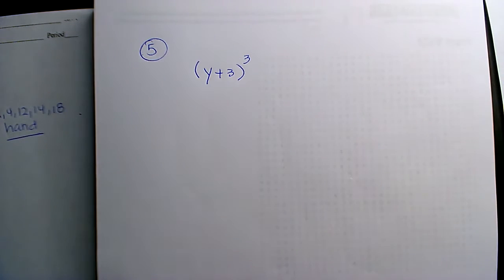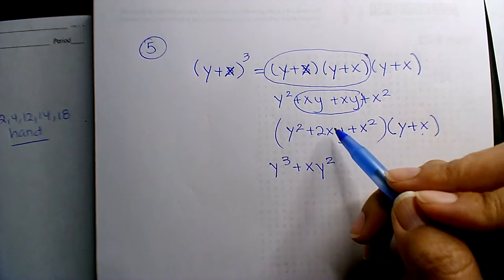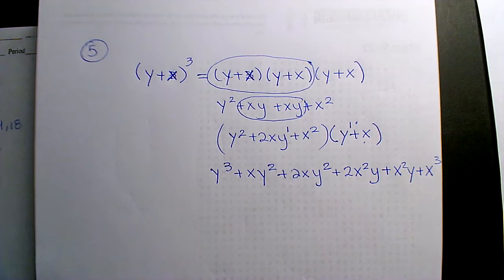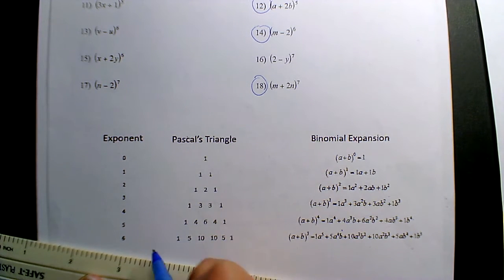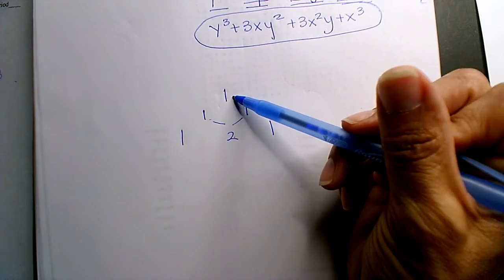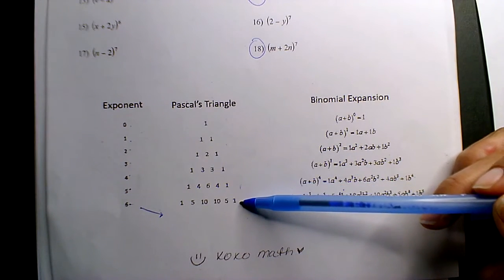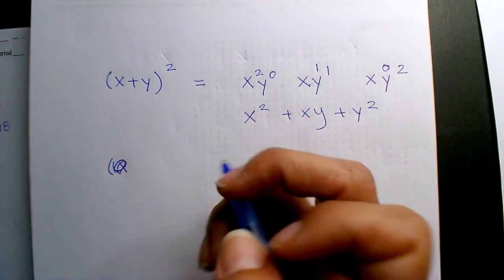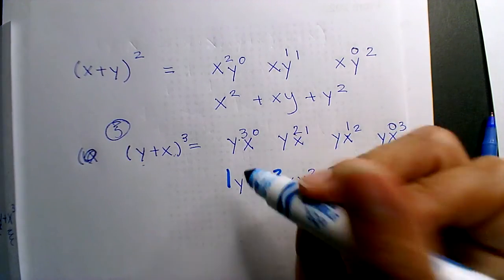11.2.22 im3 #1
binomial expansion
Pascal's triangle